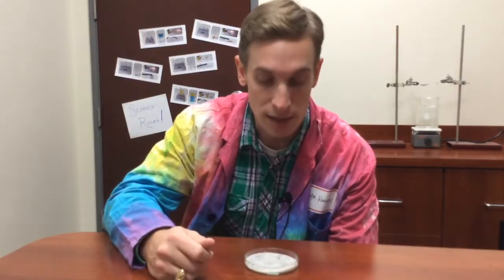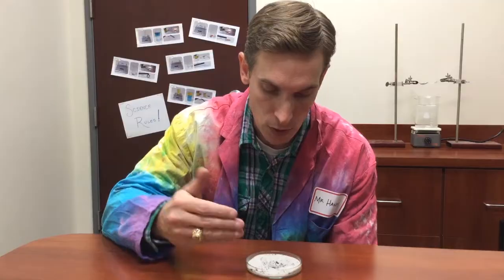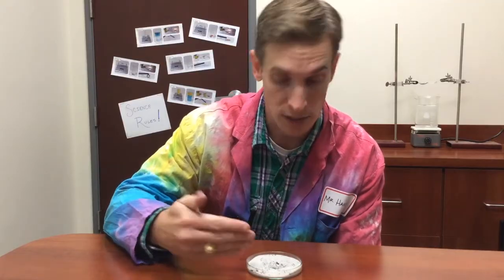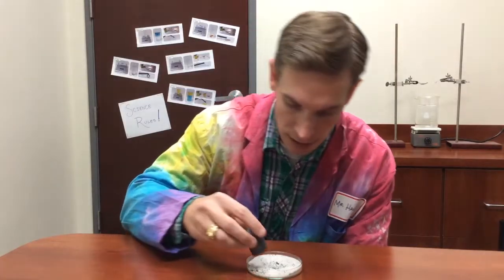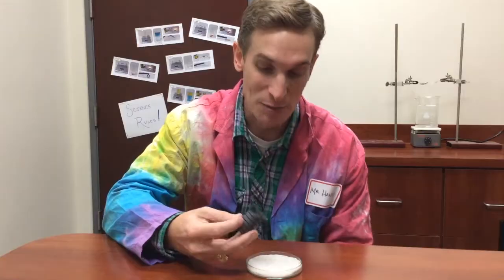Separating Mixtures: Sand and Iron Filings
This short video challenges students to quickly separate a mixture of sand and iron filings.